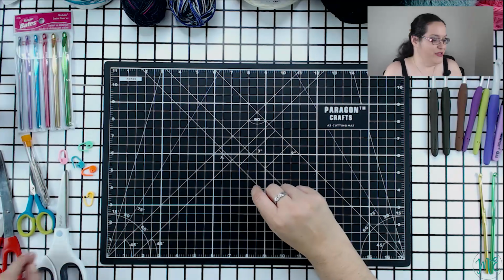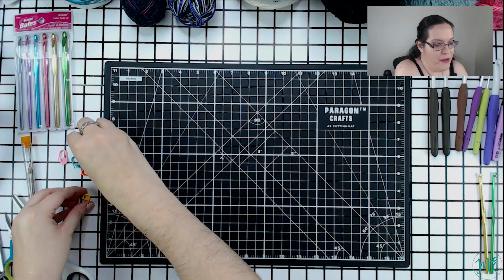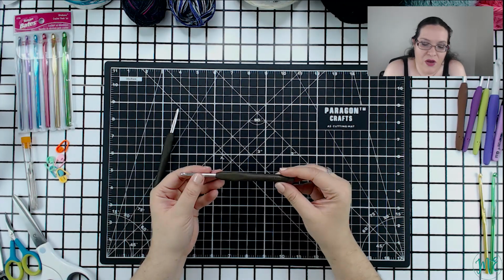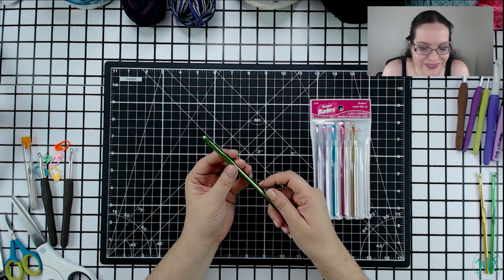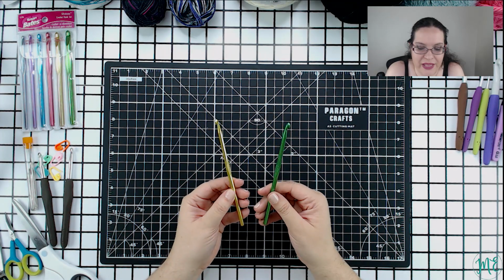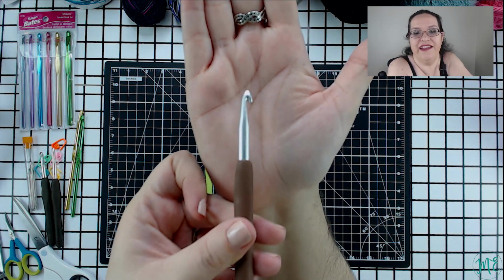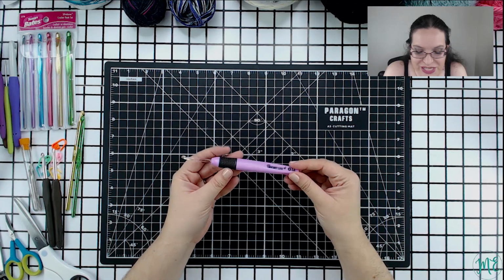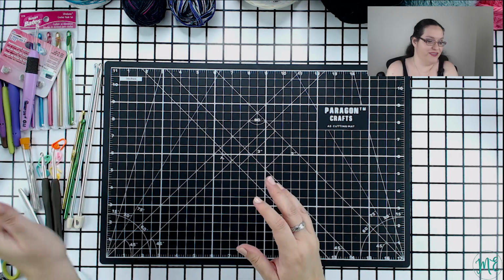Crochet Basics: Tools (Hobbies, Crafts, DIY, How To)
+ SHOPPING LIST FROM VIDEO +
SCISSORS:
Embroidery Scissors
Fabric Scissors

NEEDLES:
Plastic Needles (safe for kids), Straight Steel Needles, and Bent Tip Needles

STITCH MARKERS:
Plastic Locking Stitch Markers

HOOKS:
Basic Starter Kit (has snips, needles, tape measure, and some stitch markers)

SEWING BASICS: Coming Soon
STITCHING BASICS: Coming Soon
CRICUT BASICS: Coming Soon

+ GEAR LIST +
CAMERAS: Logitech C922x Pro Stream Webcam (X4)
OVERHEAD LIGHTING TRUSS: Eliminator Lighting Stands
OVERHEAD TABLE TOP CAMERA MOUNT: Glide Gear OH100 Professional Metal Overhead Table Top Mount
LIGHTING KIT: Andoer Photography Softbox Backdrop Lighting Kit
RING LIGHT KIT: Neewer Camera Photo Video Lighting Kit
LAVALIER MICROPHONE: FIFINE USB Wireless Microphone System for PC & Mac
SEWING MACHINE: Singer Heavy Duty 4411 Sewing Machine & Juki HZL-LB5100 Computerized Sewing Machine
CUTTING TABLE: Studio Designs 13374.0 Sew Ready Hobby & Craft Table with Drawers
SEWING/QUILTING TABLE: Sullivans Quilter's Table

+ MUSICAL CREDITS +
SONG: "Light Waves"
ARTIST: Nick Petrov